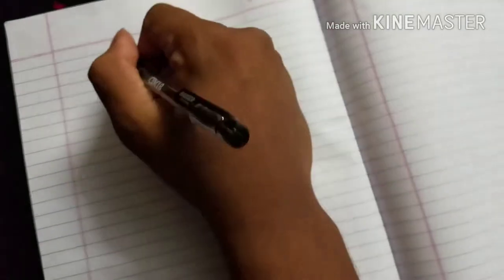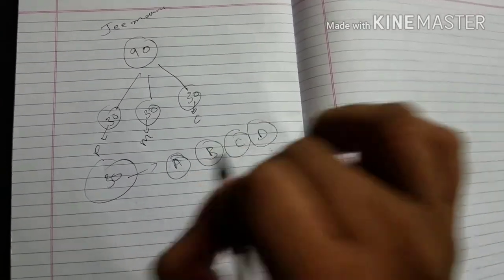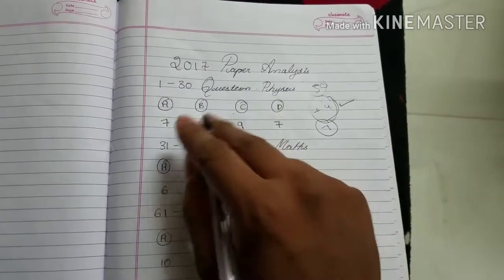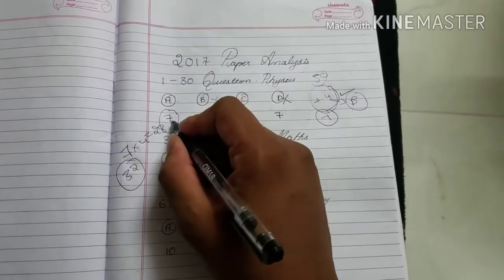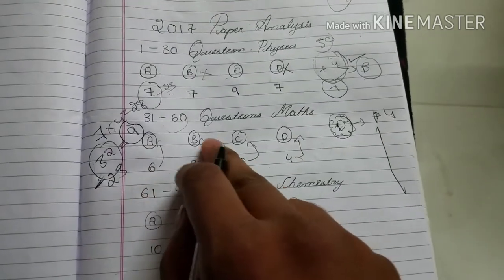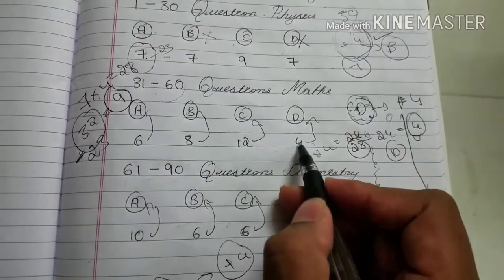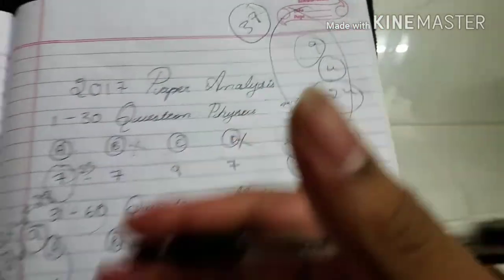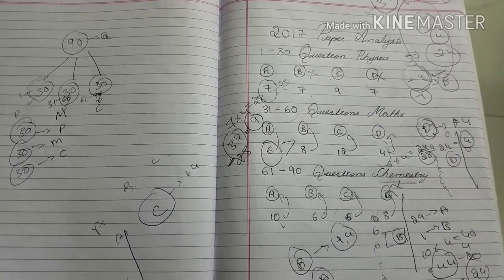Jee mains tips 2018 by Teju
Score 35-40 marks in just 8 min,How to qualify IIT  jee mains 2018 without preparation, tips and tricks to crack jee main without coaching,how to score 40 marks in just 15 minutes